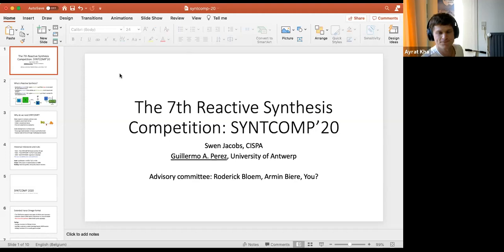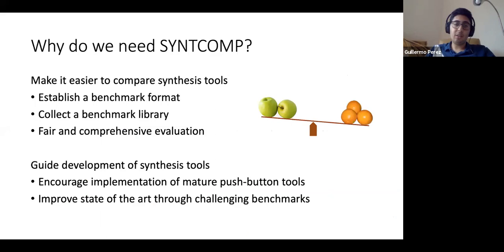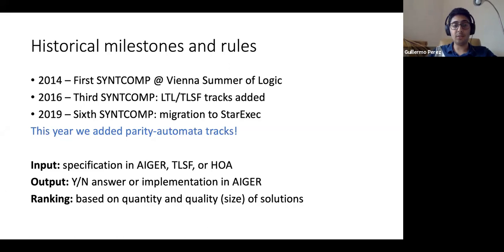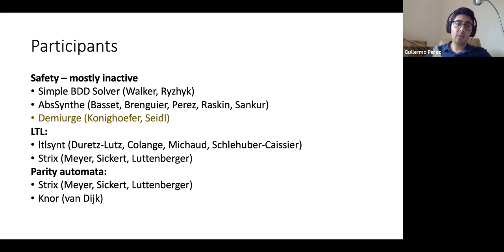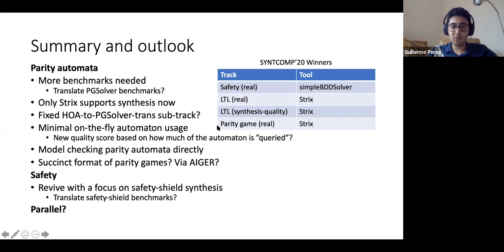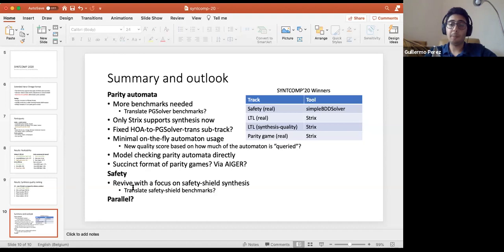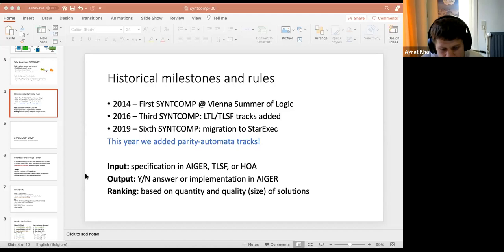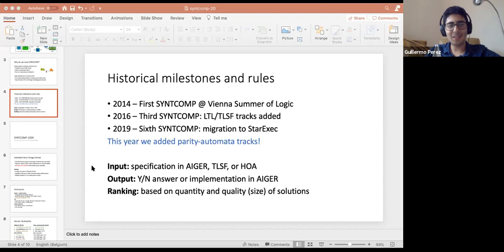SYNT 2020: Reactive Synthesis Competition Results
Results: Reactive Synthesis Competition (SYNTCOMP 2020)
Swen Jacobs, Guillermo Alberto Perez